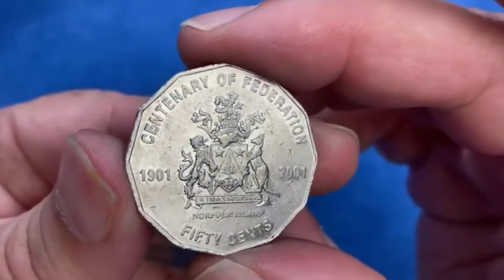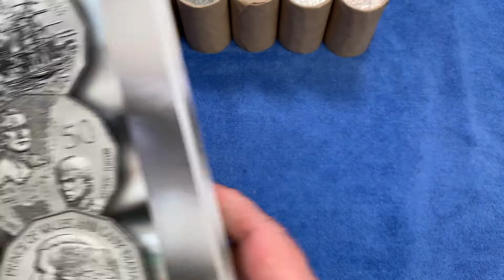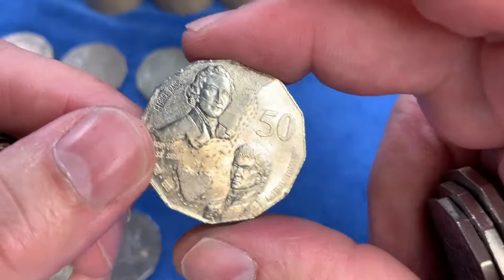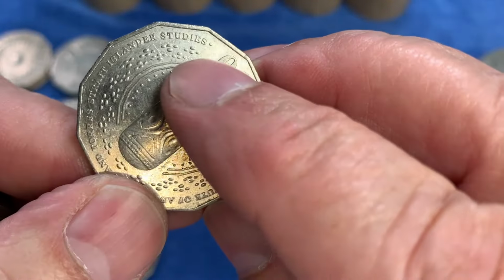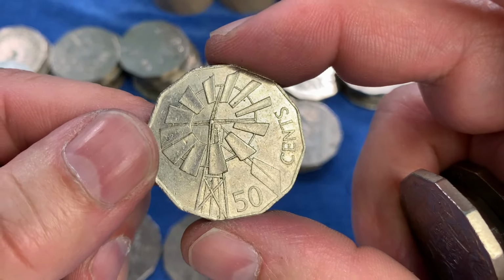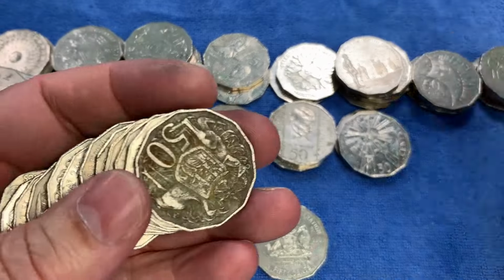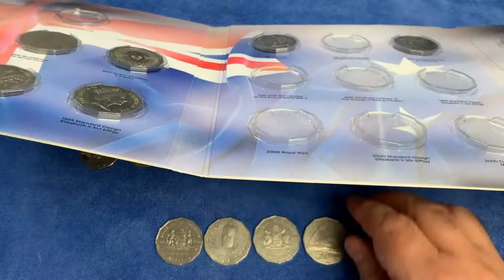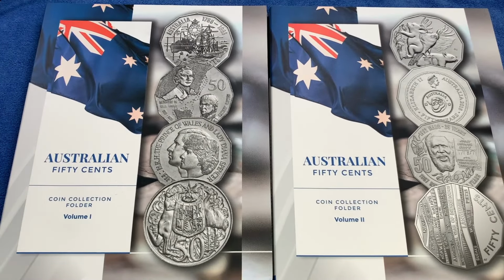Too excited for words - 50c Australian Book 8, Ep 30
Where can I grab one of those cheat sheets?